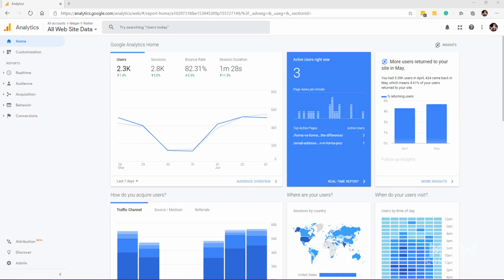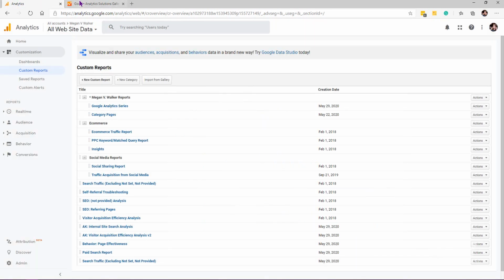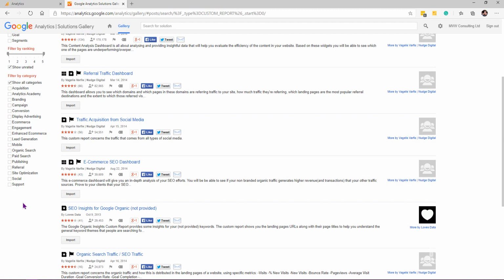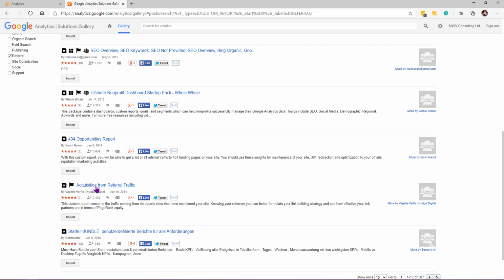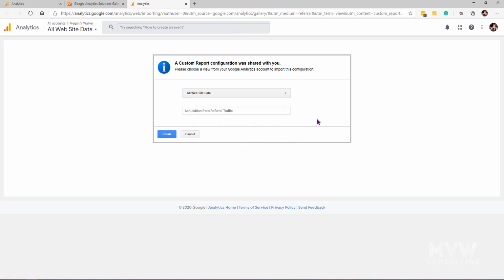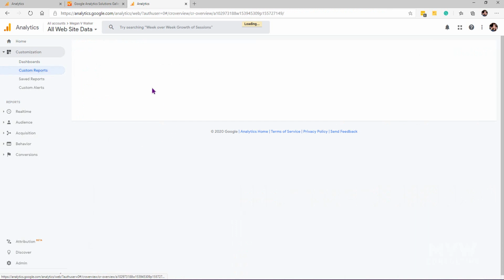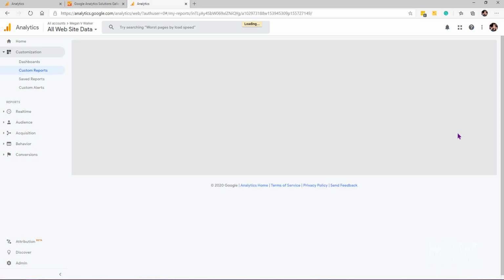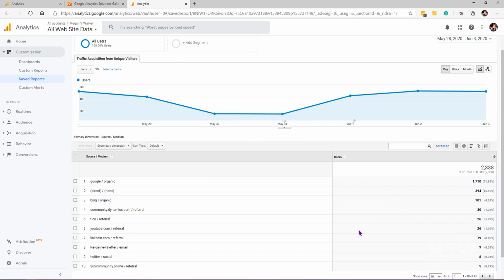Part 14 - Finding & Using Custom Reports From The Gallery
🧿 Finding & Using Custom Reports From The Gallery 🧿
You can create your own custom reports, add report categories and save your reports for quick access to the data most important to you. Did you know you can also import reports from the Google Analytics Solutions Gallery? Most of the items in the gallery have been developed and added by users or other companies rather than by Google directly.